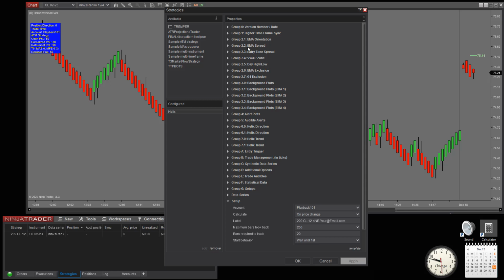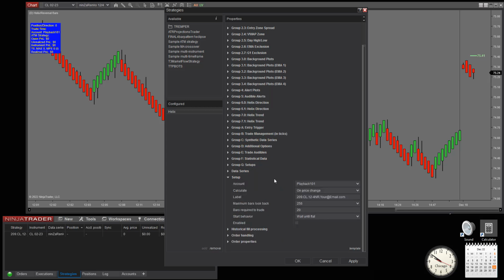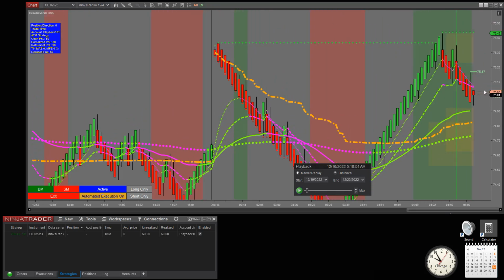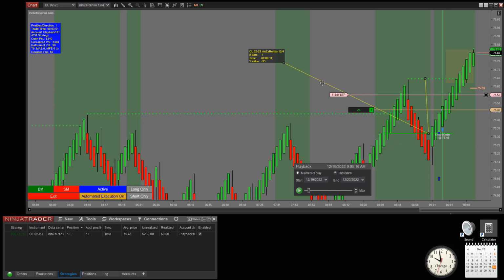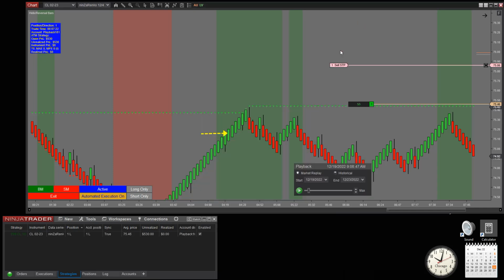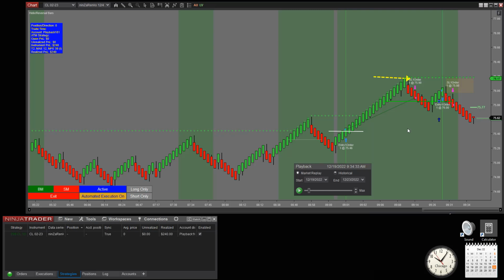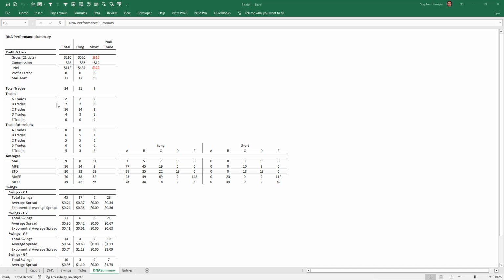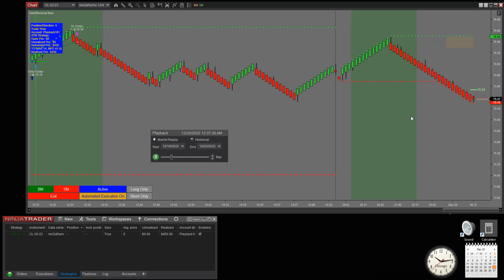v1.364 Settings Caution